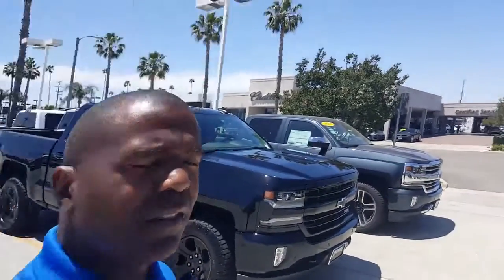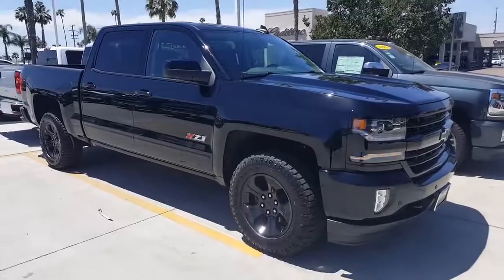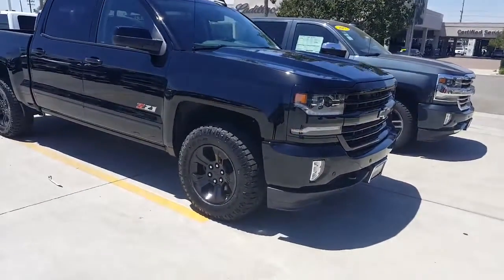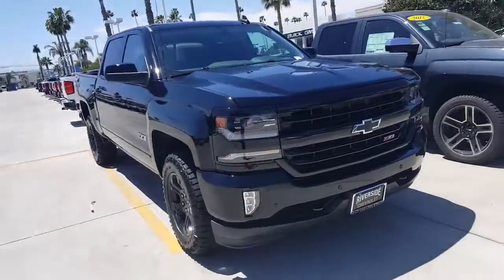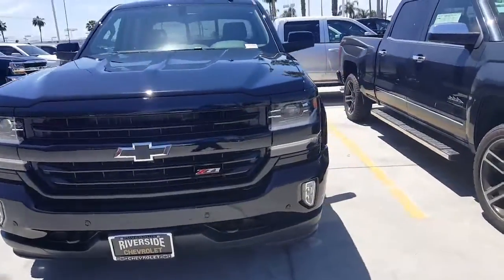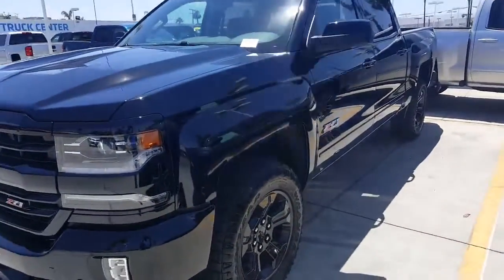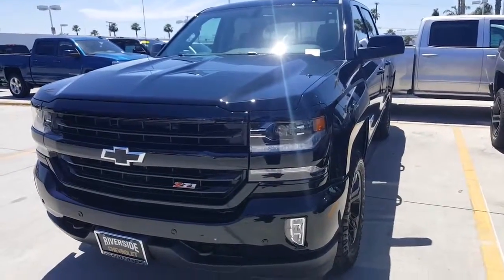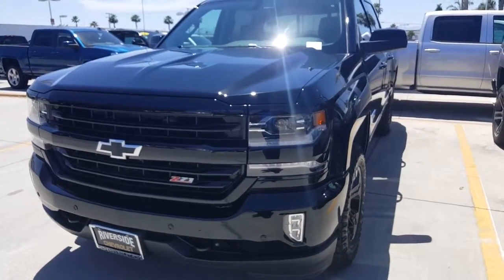2017 Chevrolet Silverado Fontana, CA | Chevy Silverado 1500 Z71 Fontana, CA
Backed by outstanding service, we offer you the premier in selections and noteworthy deals at Riverside Chevrolet  in Fontana, CA. For returning or new customers, we supply you with the excellence and efficiency in service you require for purchasing a new or pre-owned Chevrolet. Our new and pre-owned inventories hold a wide assortment of vehicles to suit every taste and need. Give us a chance to provide you with the excellence and efficiency you deserve. The wonderful folks at Riverside Chevrolet  are experts in all things Chevrolet  related and are capable of doing whatever needs to be done to get you in a new vehicle today. Take the trip over from Fontana, CA to Riverside Chevrolet  today and see why they are the matchless Chevrolet  dealer in the area!